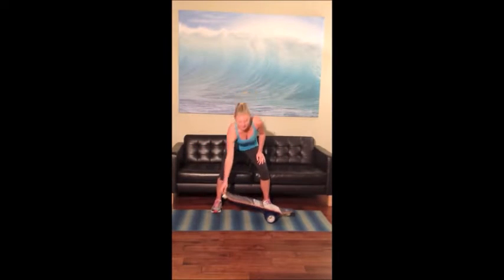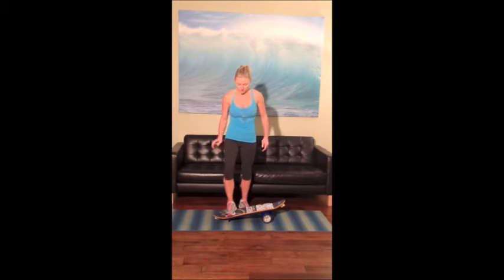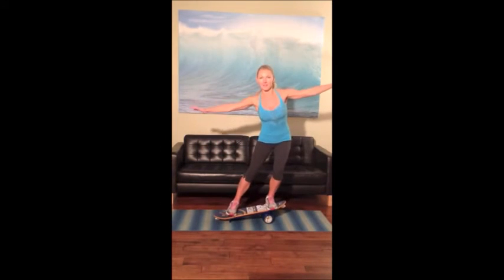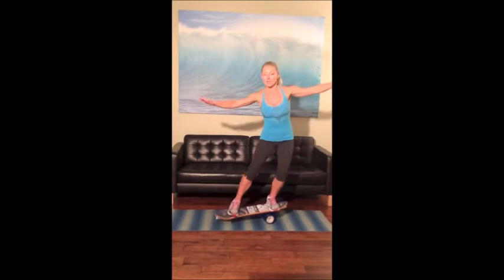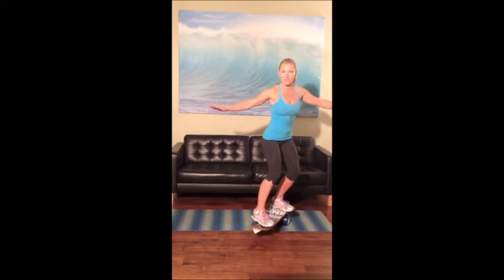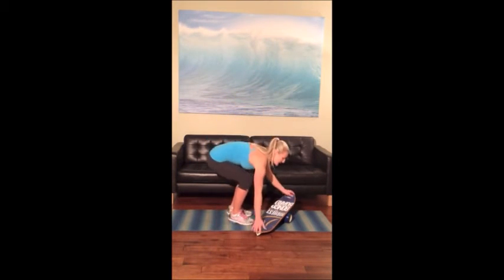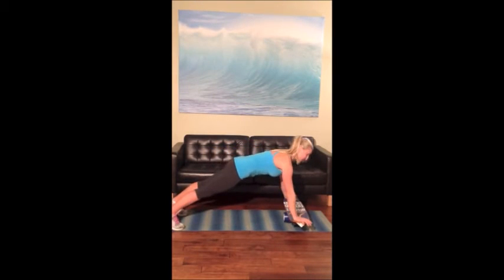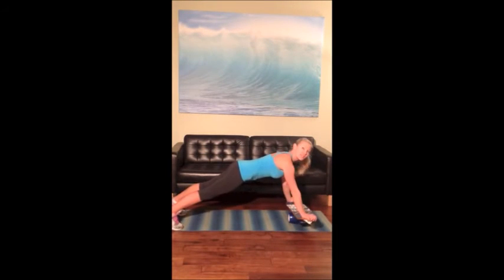Rehabmart.com | Fitterfirst Bongo Board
The Fitterfirst Bongo Board is both a fun toy and a great balance training device. This balance board uses a double ball bearing, tapered roller that allows for both sideways motion and heel-toe rocking. Using the Fitterfirst Bongo Board is a great way to help develop balance as well as core strength, coordination, and reflexes. Children and teens love playing with the Bongo Board, and everyone will appreciate the great results of their improved fitness.